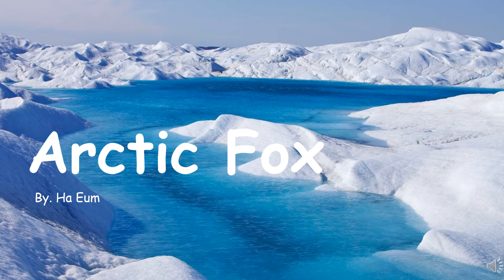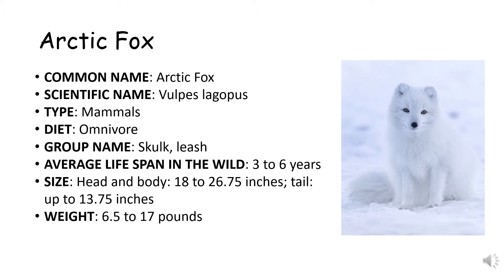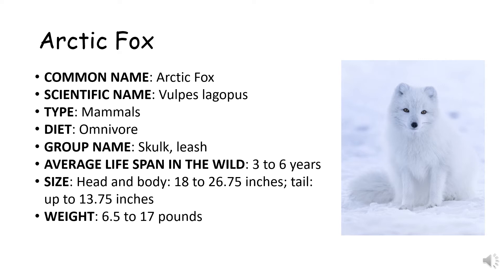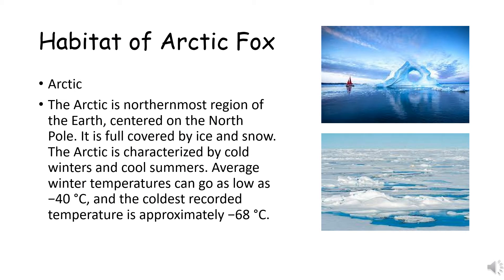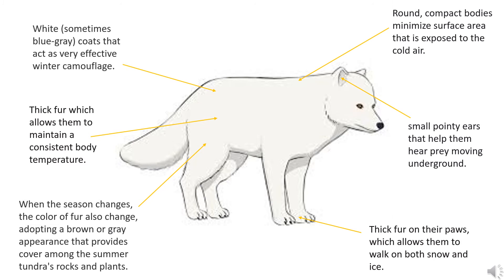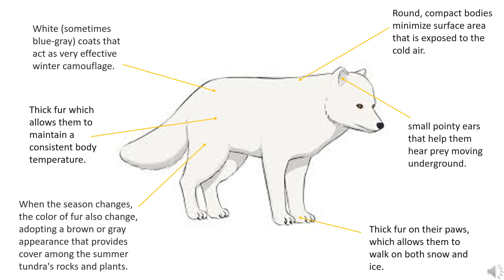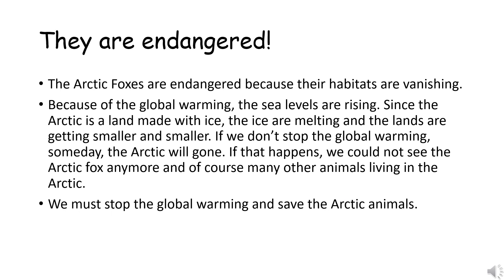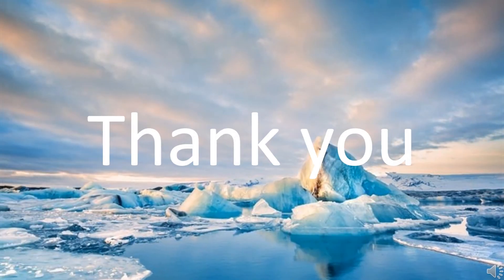Arctic Fox Adaptation | Ha Eum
Arctic Fox Adaptation

by Ha Eum